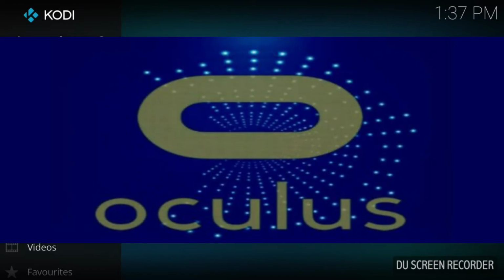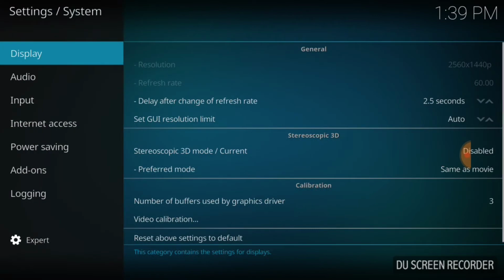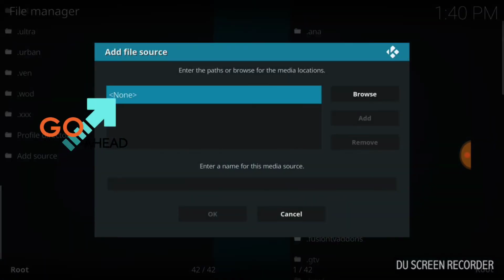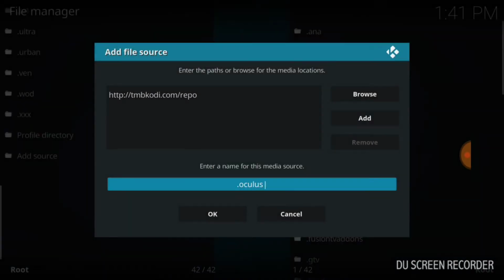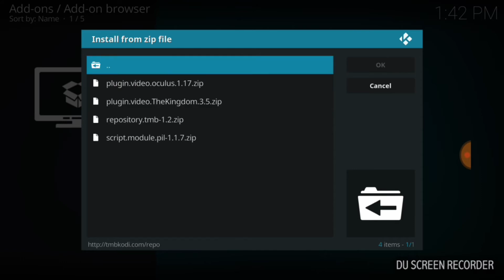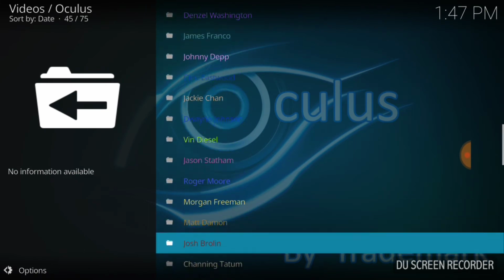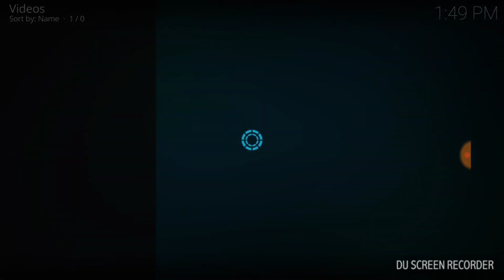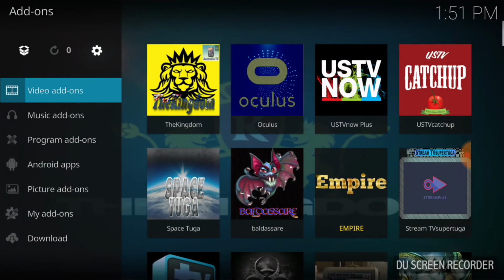Oculus Add-on Install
Step by step tutorial for the install of the oculus add-on.